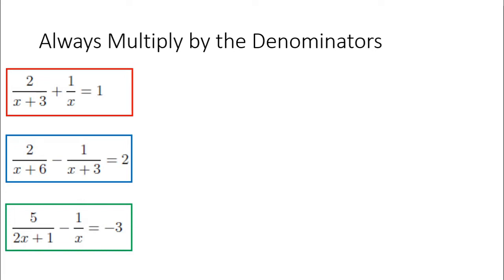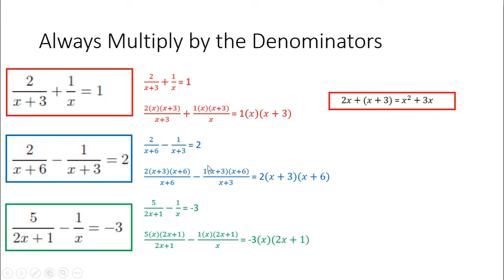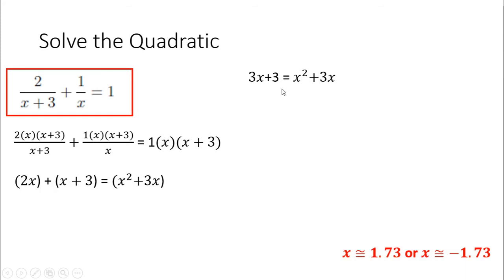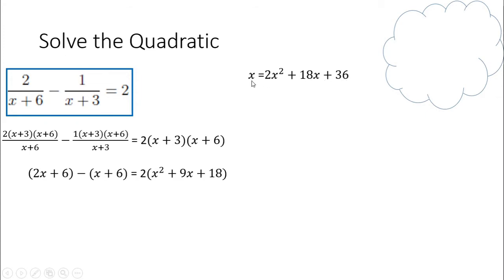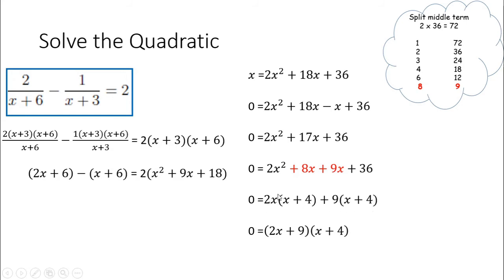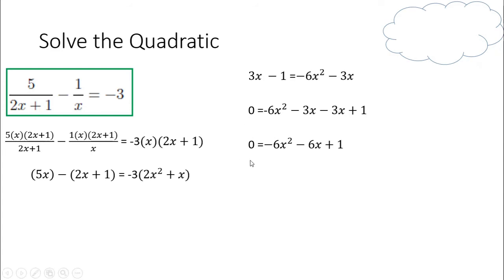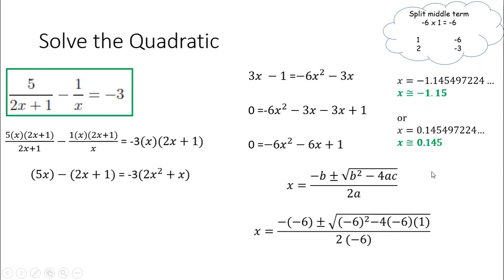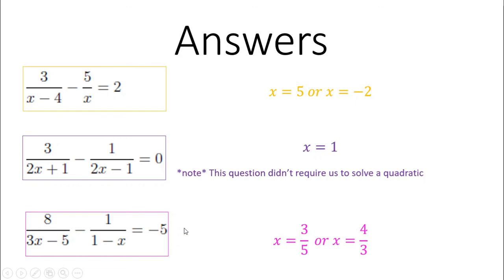Solving Algebraic Fractions